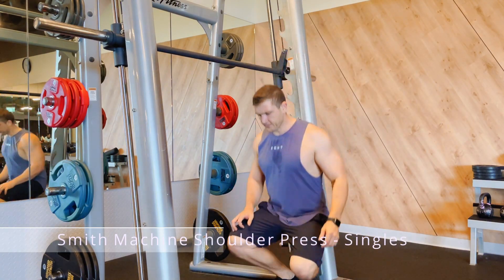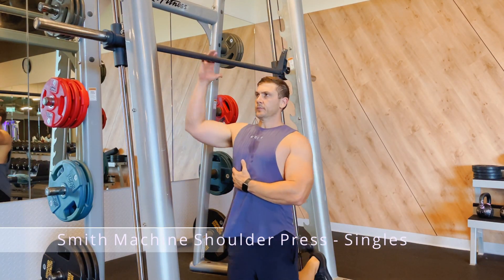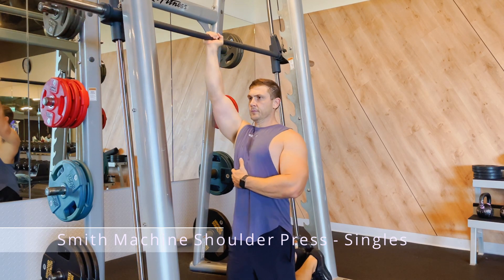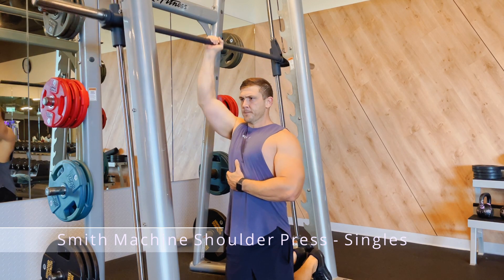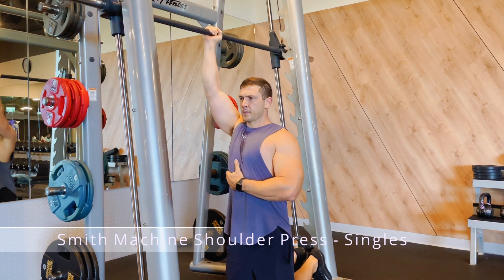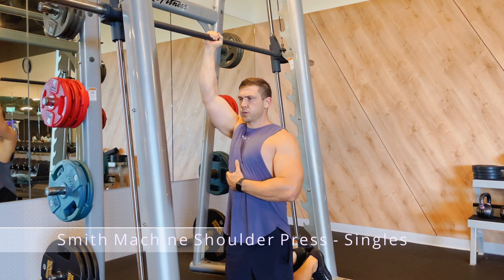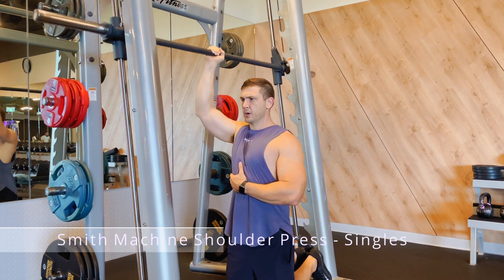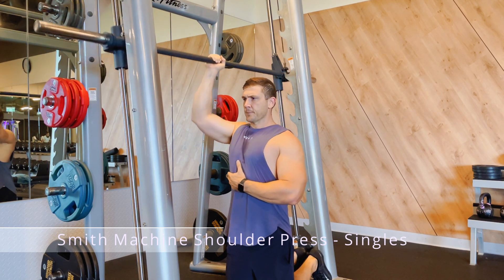Smith machine shoulder press singles